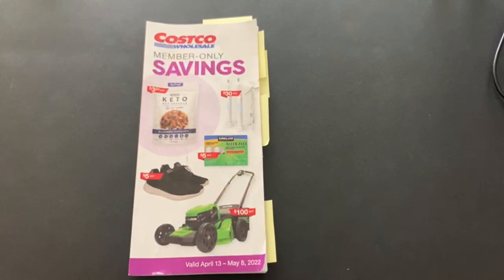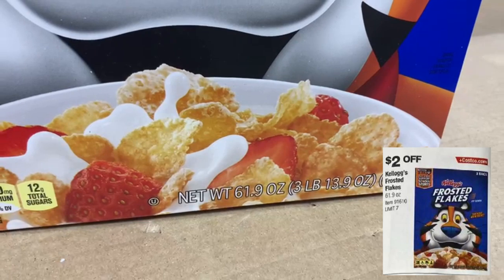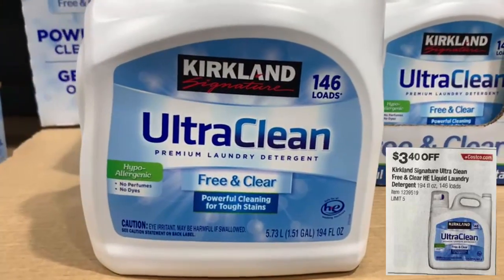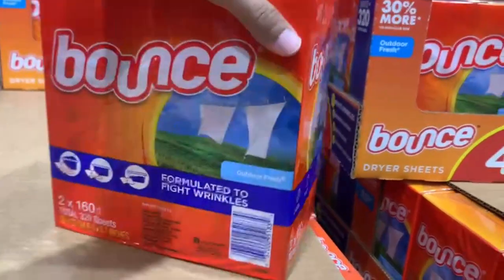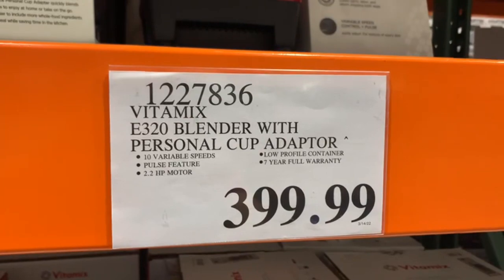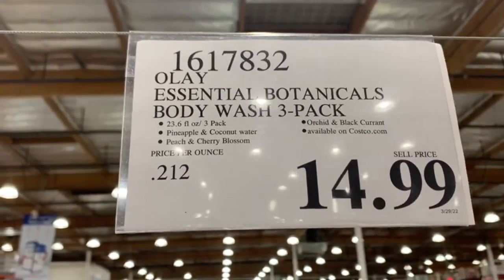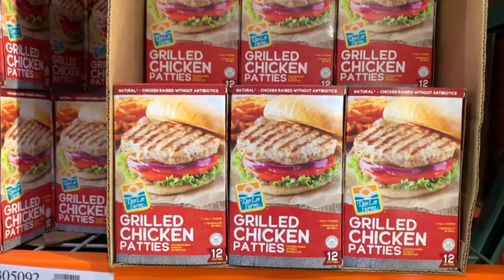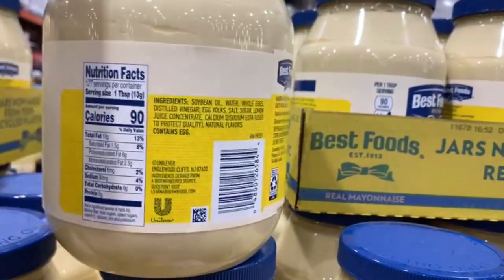🚨NEW COSTCO "INSTANT SAVINGS" (Apr 13 - May 8) 🔥 - ALL BEST DEALS & DISCOUNTS!!! Coupon Book Preview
What's coming on the new Costco Instant Savings? Starting April 13!!! Great Deals